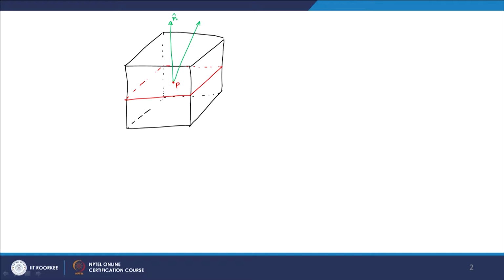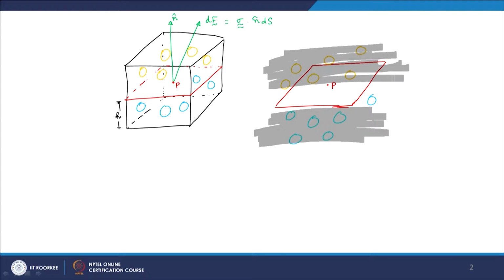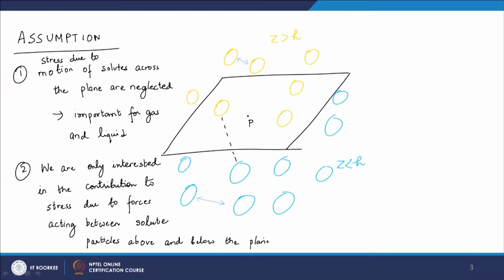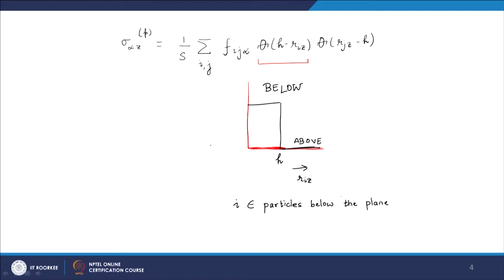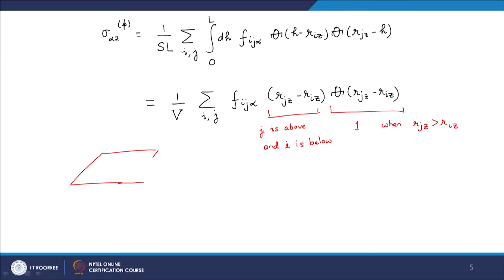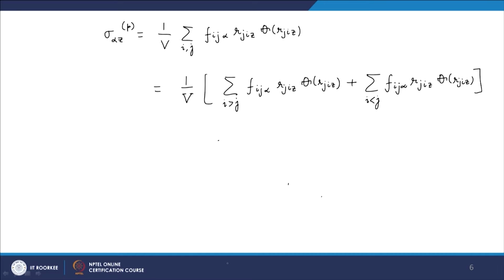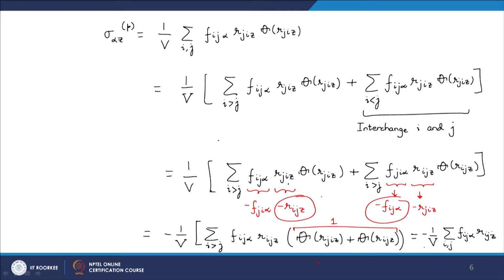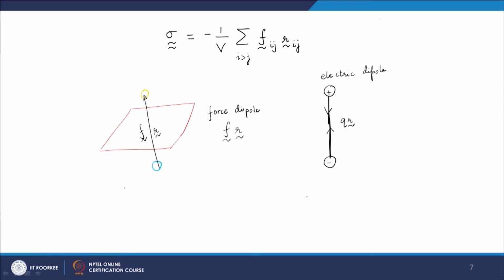Lecture 52-Microscopic definition of stress tensor-I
Microscopic definition of stress tensor-I